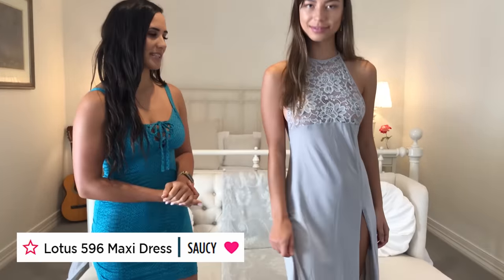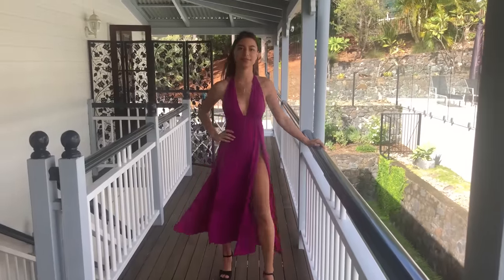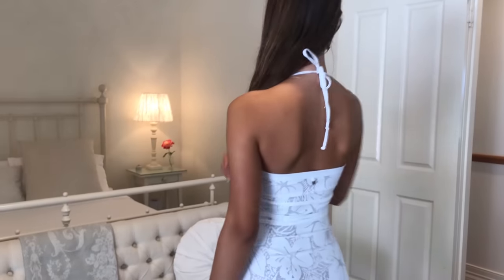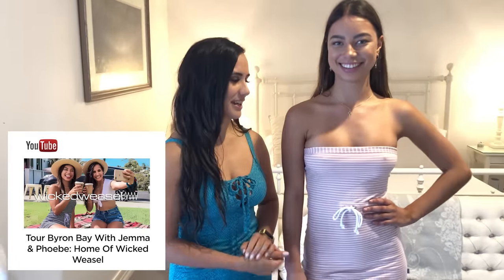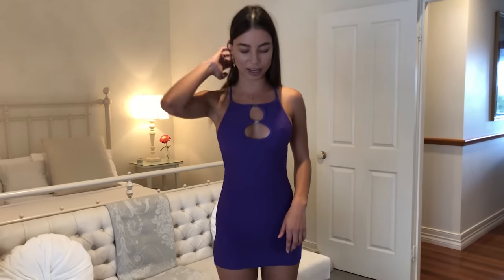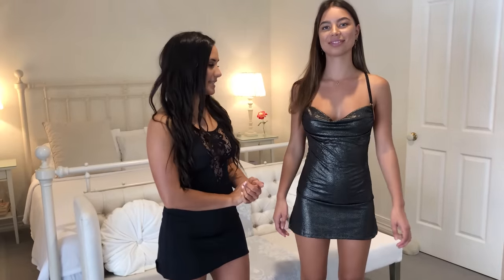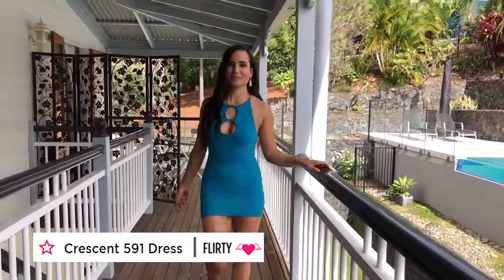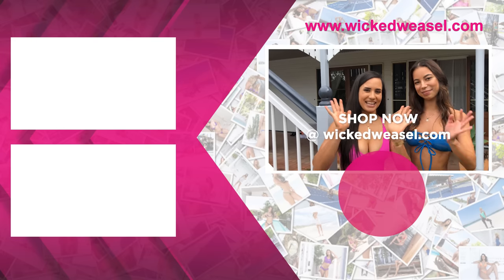Wicked Weasel Sexy Dress Mega Huge Try On Haul (15 Different Looks!)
15 hot dresses... 2 sexy ladies... 1 huge Wicked Weasel Try On Haul!

Maxi and mini. Double slit, single slit, high slit and a cute short slit. Silky, shiny and tropical. You name it... We have it in this sexy dress try on haul.

Watch Phoebe and Jemma as they model for us 15 super hot Wicked Weasel dresses in this try on haul video.

One for every occasion... easy day affairs, lunch with your girlfriends, gala night, formal dinners or even when you're feeling a little naughty.

What makes Wicked Weasel dresses so different from others?

For one, they're stylish but uber comfy. Totally feels like your second skin. You may even say - feels like you're wearing nothing! ;)

Also, Wicked Weasel dresses make you feel confident and sexy! (Jemma and Phoebe definitely agree, watch their honest reviews in this try on haul video.)

And especially when you're on a girls night... You just know free drinks will keep flowing for you and your girls!

So if you want to feel hot and glamorous, check out all the Wicked Weasel dresses in this try on haul video. (Listed all of them below so you can snatch up your faves!)

Let Phoebe and Jemmma know what dresses are your new favorites! How about the colors? And where do you think will you be wearing your Wicked Weasel dresses next?

(You can find Phoebe and Jemma both on Instagram here: @phebalus & @jemma.dalitz — make sure ya follow these stellar gals!)

Drop your comments, thoughts, and anything you want us to know on the comments section below. Maybe even a video request to what you want to see next?

Hope you enjoyed and definitely more to come. See yah soon!

Here are all of the sexy Wicked Weasel dresses in this try on haul video:

Jemma wears a X-Small.

Height: 5'4/167
Bust: 32.5/82.5
Waist: 24/61
Hips: 35/89 (in/cm)

Phoebe wears a Small.

Height: 5'1”/ 156
Bust: 35/89
Waist: 28/71
Hips: 38/96 (in/cm)